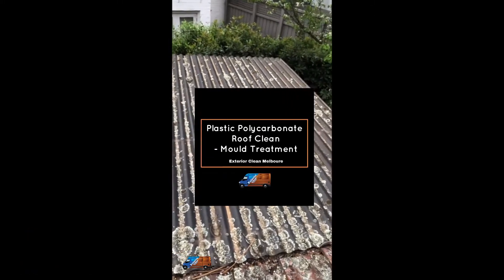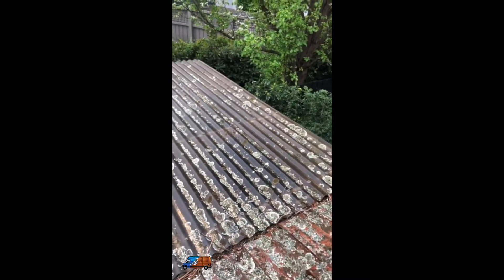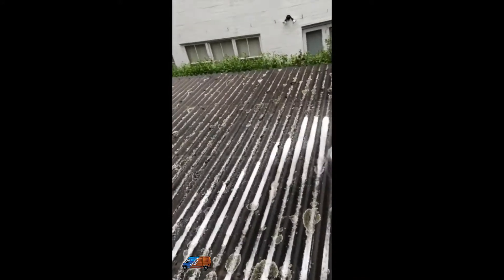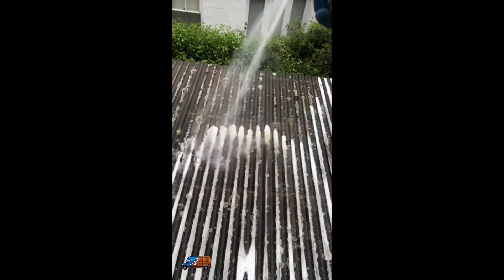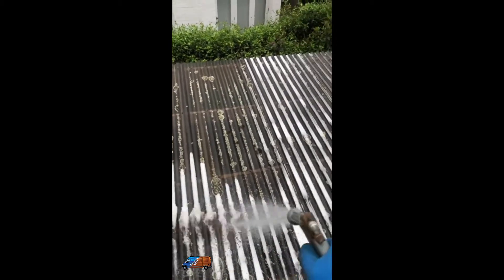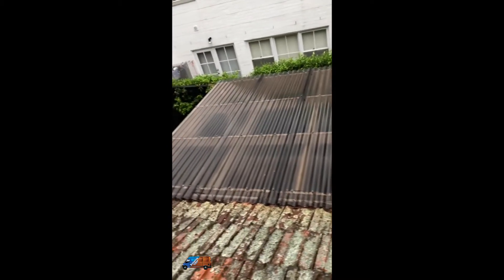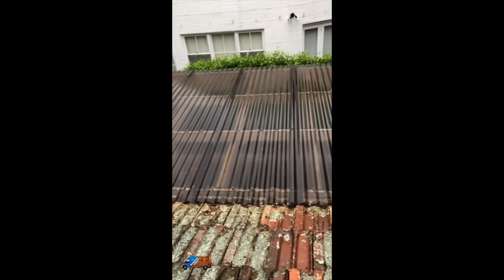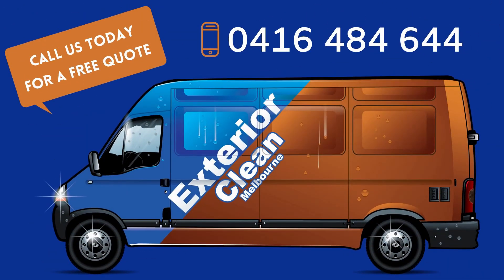Residential Plastic Polycarbonate Roof Clean - Mould Treatment - Exterior Clean - 0416 484 644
Plastic Polycarbonate Roof Clean - Mould Treatment - Exterior Clean Melbourne

This roof was 10 years old and we brought it back to almost new. What a transformation! Have a look for yourself.

Exterior Clean Melbourne is a family-owned business that is proud to bring Quality Services at Affordable Rates to our Clients.

Did you know we offer a wide range of exterior cleaning services across Melbourne?

Pressure Cleaning